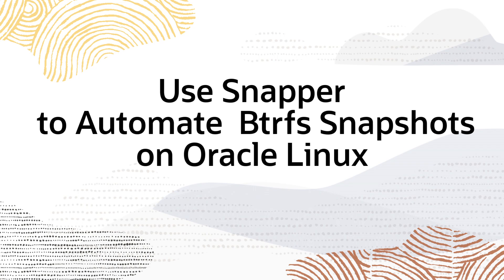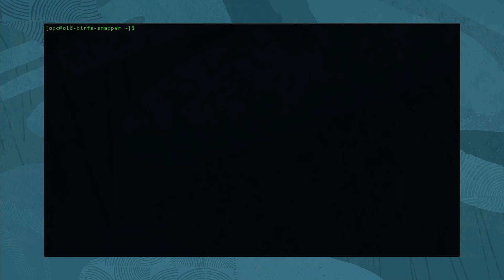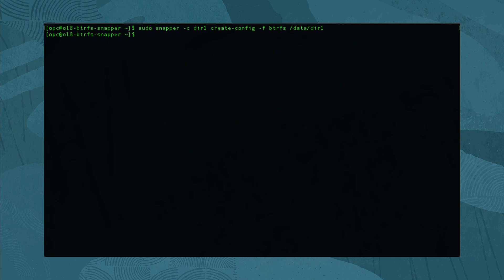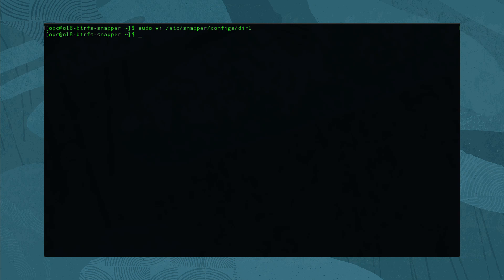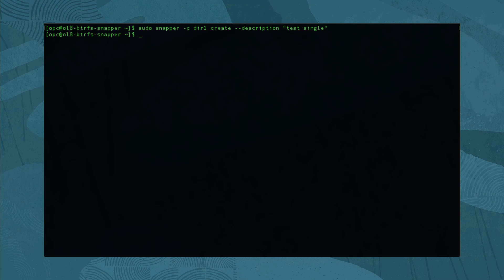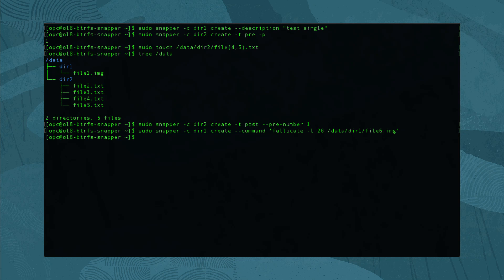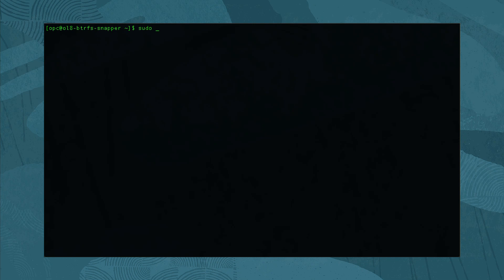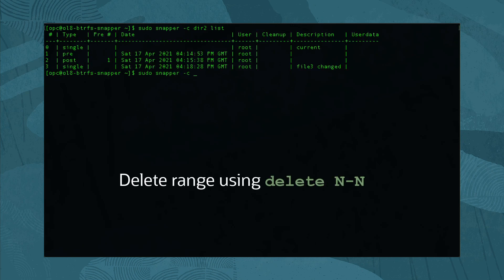Use Snapper to Automate Btrfs Snapshots on Oracle Linux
This video provides information and examples for using the Snapper utility to automate, create, compare, and delete Btrfs snapshots.

00:00 Install Snapper
01:10 SELinux policy settings
02:05 Create Snapper config file
03:19 List Snapper configs
04:07 Snapshot timers in config file
04:39 Enable snapshots with Snapper
05:07 Manual snapshots
08:05 List snapshots for subvolume
08:17 List changes between snapshots
10:03 Delete snapshots